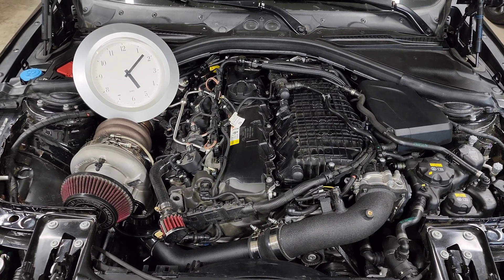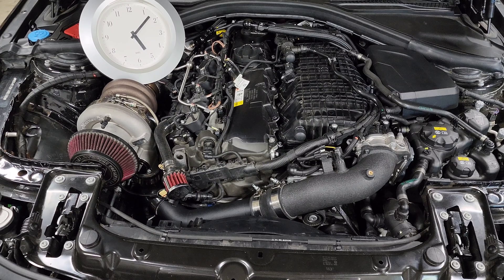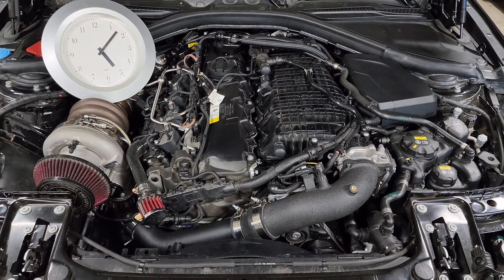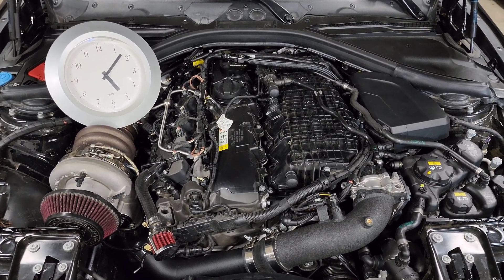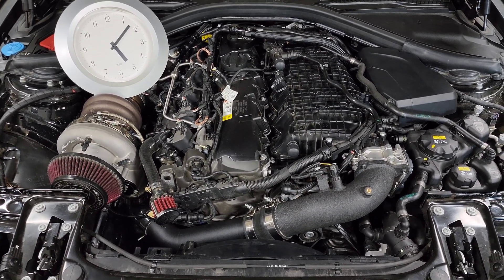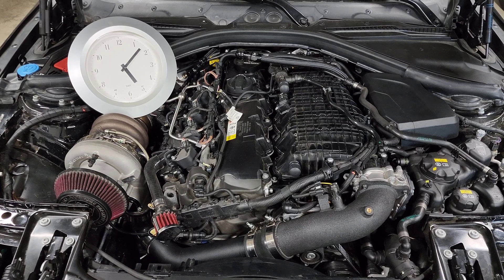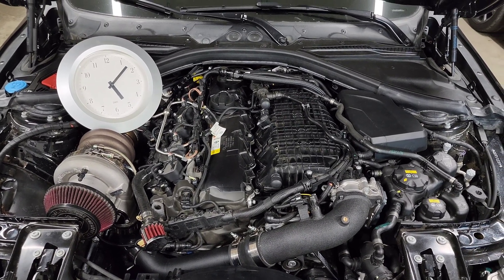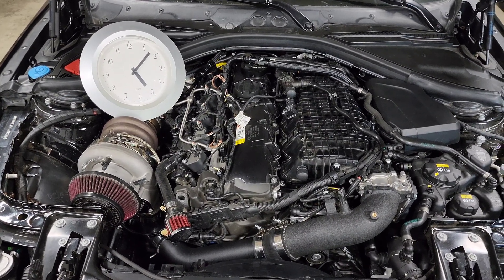Everything you need to know about Ignition Timing for your B58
Discuss what Ignition Timing is and why understanding it is important to make power safely on your B58